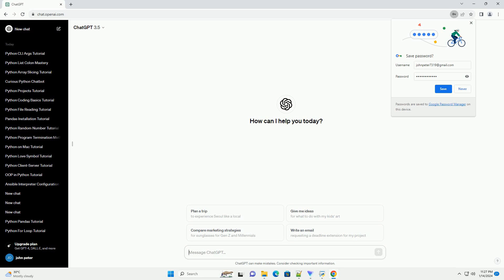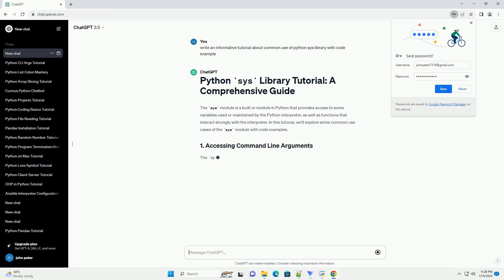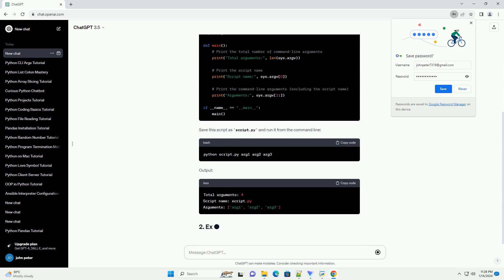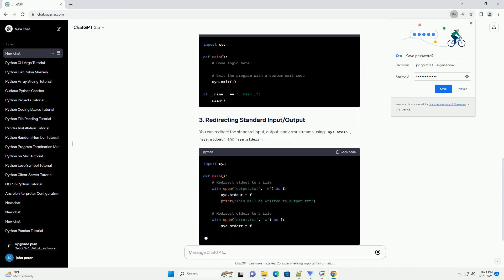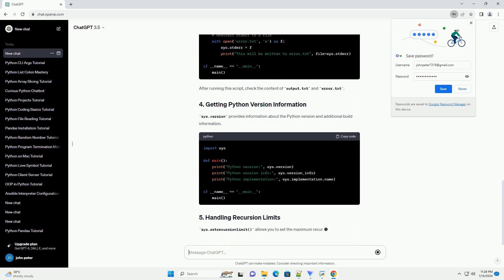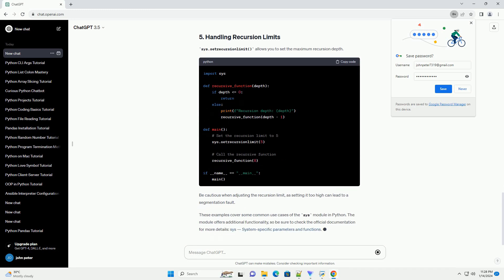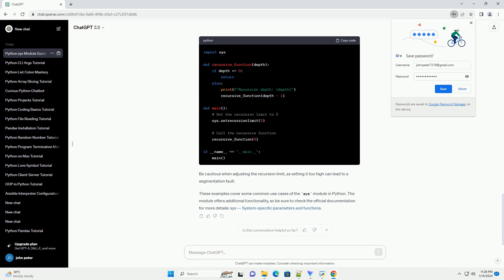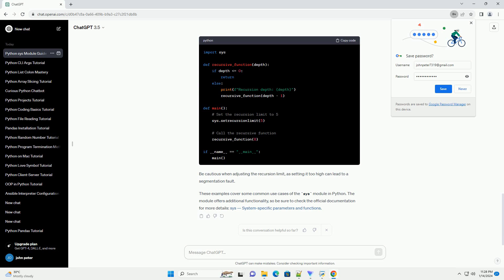common use of python sys library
The sys module is a built-in module in Python that provides access to some variables used or maintained by the Python interpreter, as well as functions that interact strongly with the interpreter. In this tutorial, we'll explore some common use cases of the sys module with code examples.
The sys.argv list contains command-line arguments passed to the script. It's a useful way to handle input from the user when running Python scripts.
Save this script as script.py and run it from the command line:
Output:
The sys.exit() function allows you to exit a program with an optional exit code.
You can redirect the standard input, output, and error streams using sys.stdin, sys.stdout, and sys.stderr.
After running this script, check the content of output.txt and error.txt.
sys.version provides information about the Python version and additional build information.
sys.setrecursionlimit() allows you to set the maximum recursion depth.
Be cautious when adjusting the recursion limit, as setting it too high can lead to a segmentation fault.
These examples cover some common use cases of the sys module in Python. The module offers additional functionality, so be sure to check the official documentation for more details: sys — System-specific parameters and functions.
ChatGPT